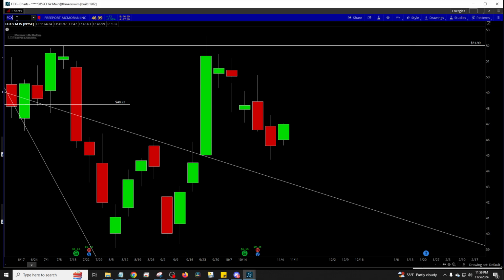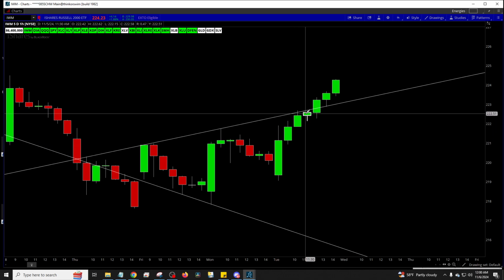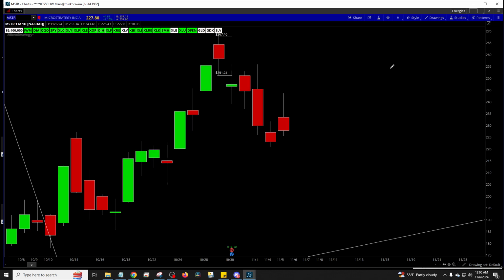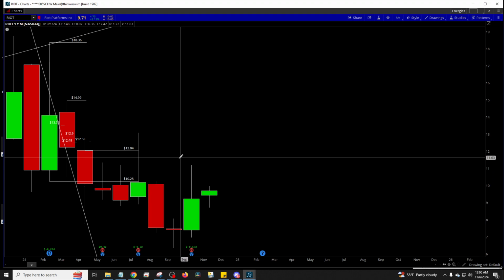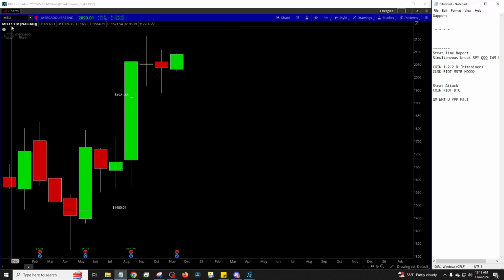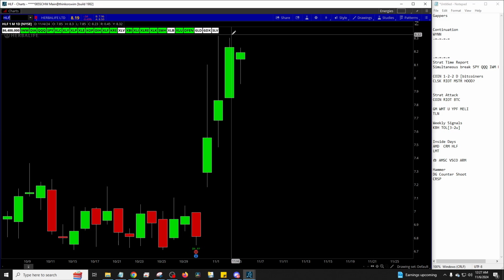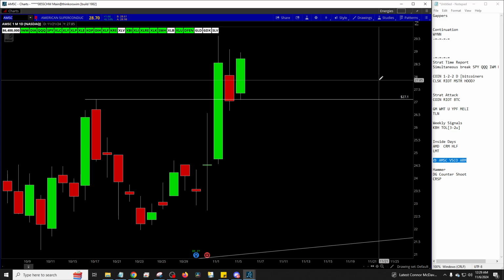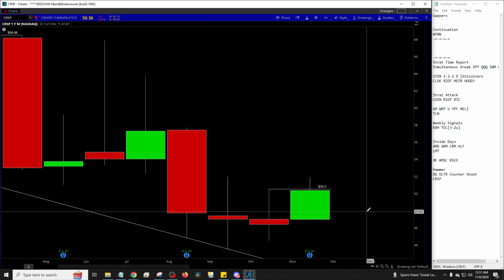TheStrat Nightly Vid 11/06/2024